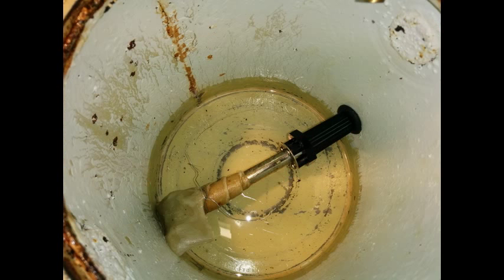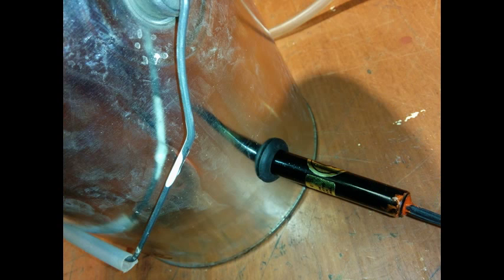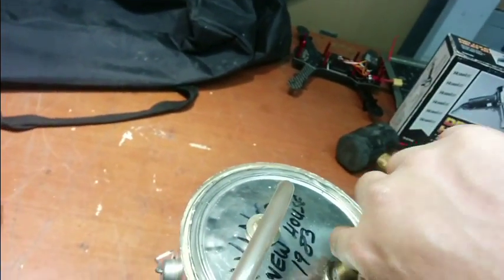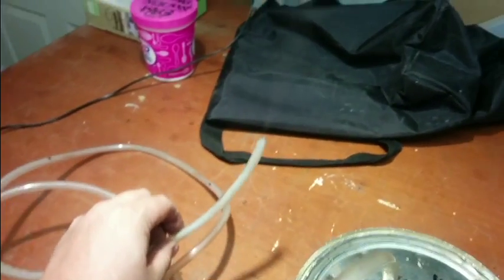DIY EVAP Smoker - CHEAP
I recently had my engine light come on and read the codes as p0171 and p0174.  Usually this is a leak in the air intake system or vacuum lines.  I needed a way to find the leak.  I checked YouTube and found some ideas.  I combined two of the methods to make this DIY smoker.